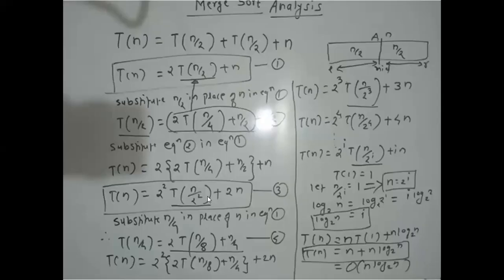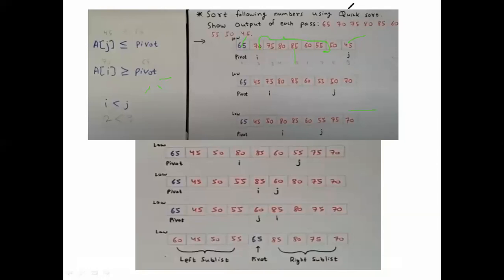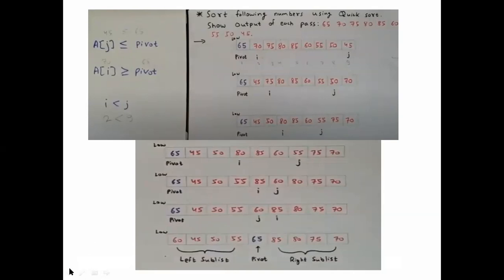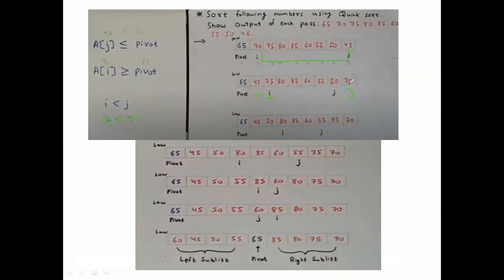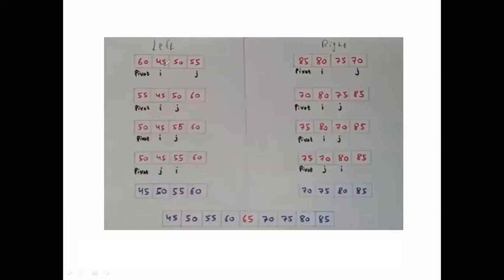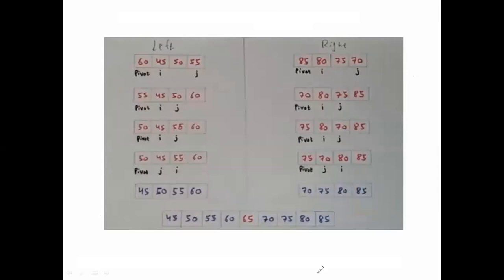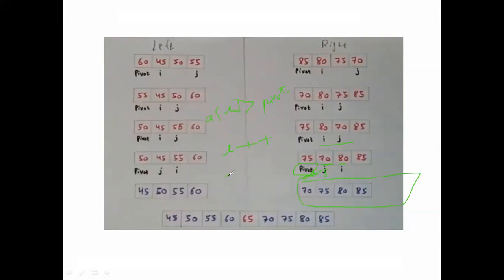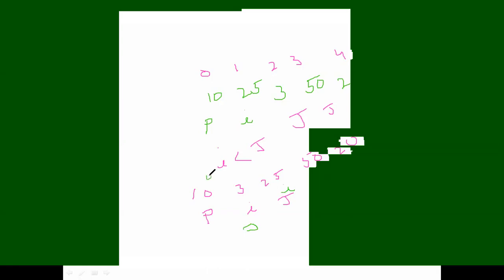DIVIDE AND CONQUER APPROACH LECTURE 12 BY SVSK 23 04 2021